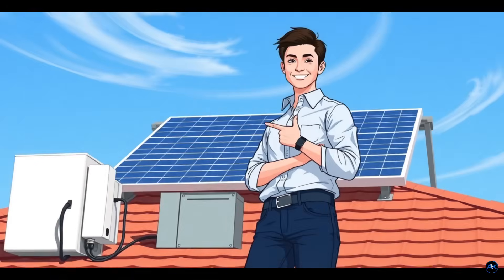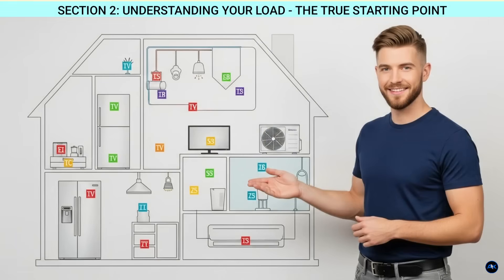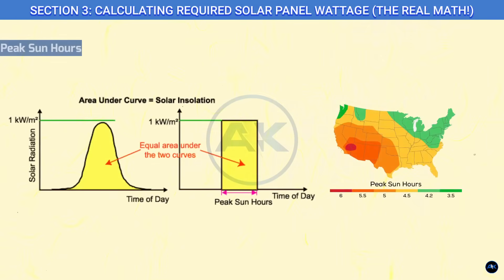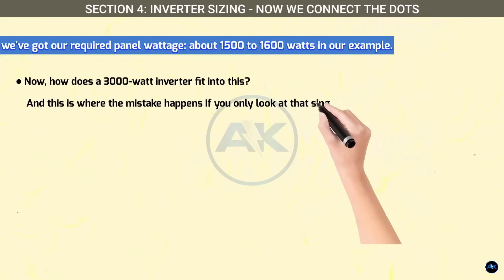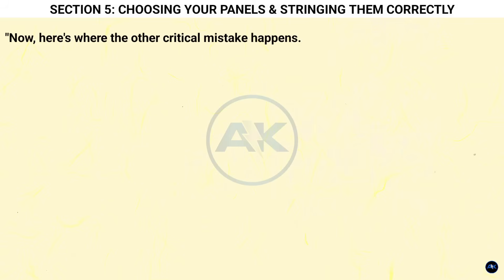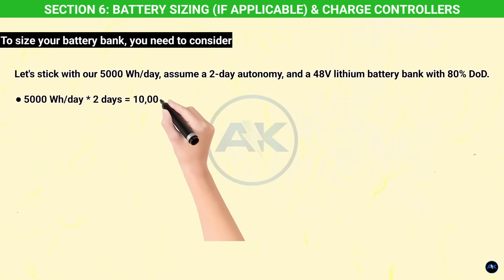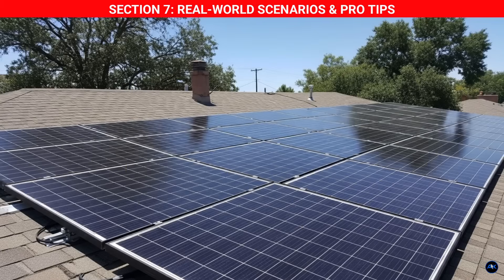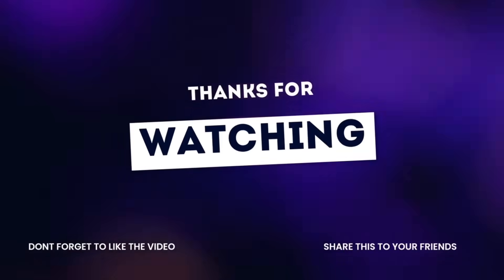🔥 STOP Making This Solar Sizing Mistake! (Fix Your System NOW)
Struggling with undersized solar panels or wasted inverter capacity? Most DIYers get this WRONG. Learn the "pro method" to perfectly size panels, inverters, and batteries!

⏱️ TIMESTAMPS:
0:00 - The #1 Mistake You’re Making
0:30 - Why Inverter Wattage ≠ Panel Wattage
1:30 - Calculate Your TRUE Energy Needs
3:30 - Solar Panel Math Made Simple (Real Example!)
5:30 - Inverter Sizing Secrets
7:30 - Panel Selection & Stringing Guide
9:30 - Battery Sizing Demystified
11:30 - Pro Tips for Max Efficiency
13:30 - Key Takeaways Recap

📊 FREE RESOURCES:
• Peak Sun Hours Map: [Link to NREL PVWatts]
• Solar Sizing Calculator: [Link to Your Tool/Recommended Tool]

✅ KEY LESSONS YOU’LL LEARN:
1. Why matching panel watts to inverter watts wastes money (and how to fix it!).
2. The exact formula to calculate solar panel wattage for YOUR location.
3. How to oversize panels safely (and when clipping is good!).
4. Critical specs for inverter compatibility (MPPT voltage/current range).
5. Battery bank sizing for off-grid/backup (Days of Autonomy + DoD).

🔧 TOOLS MENTIONED:
• Clamp Meter
• Fuse/Wire Sizing Guide

• “MPPT vs PWM: Which Charge Controller Wins?” [Link]
• “How to Slash Your Power Bill Before Going Solar” [Link]
• “Battery Types Compared: Lithium vs Lead-Acid” [Link]

👇 LET’S CONNECT!
Join our DIY Solar FB Group: [Group Link]